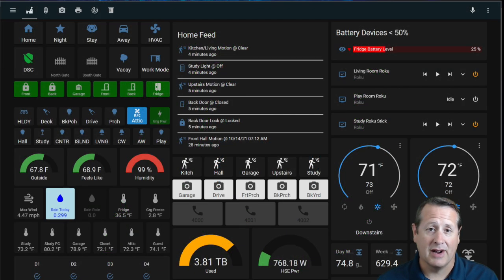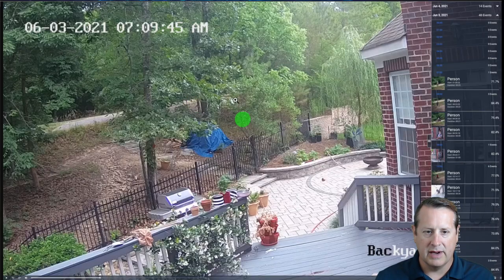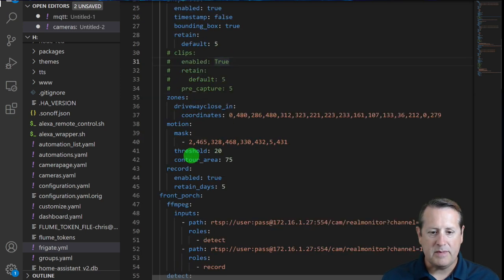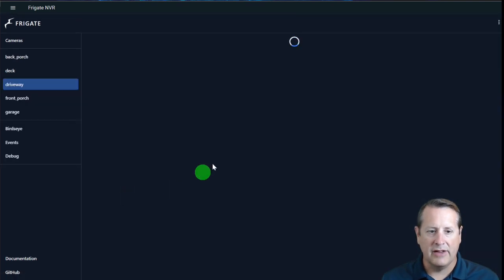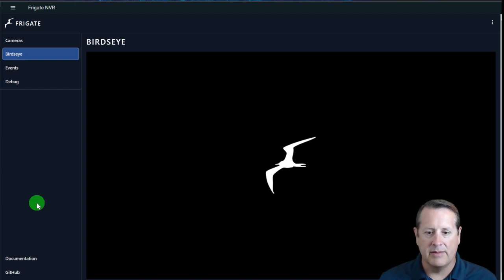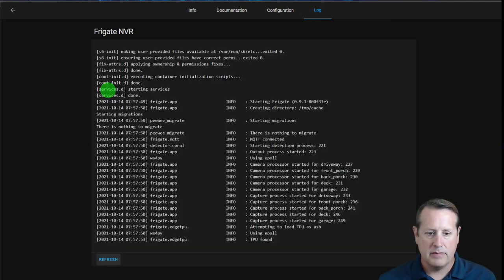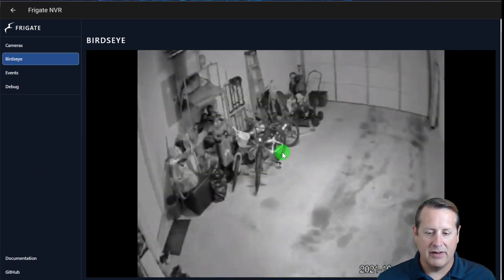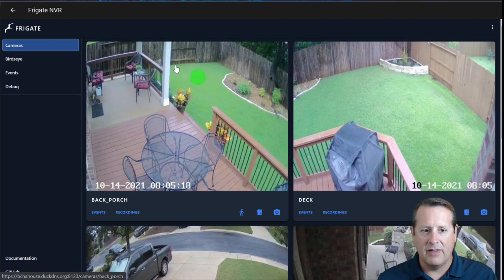Frigate version 0.9 Updates. Change your config!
In this video, I talk about the newest (as of this recording) version of Frigate - version 0.9. This update includes BREAKING CHANGES and an updated UI as well as updated recording structure.

Mostlychris
24165 IH-10 West